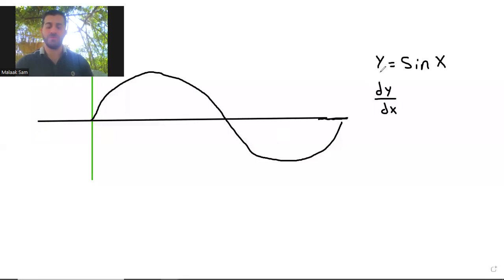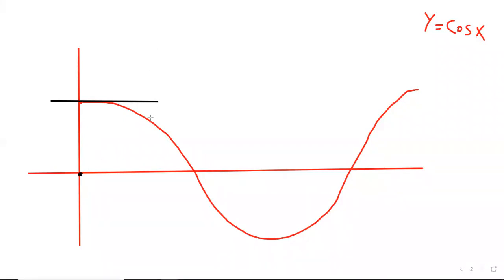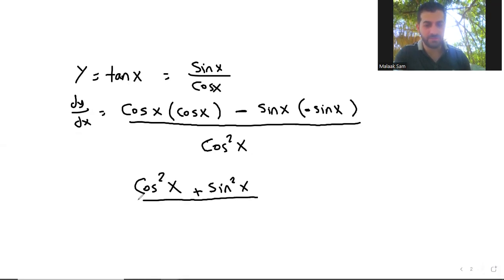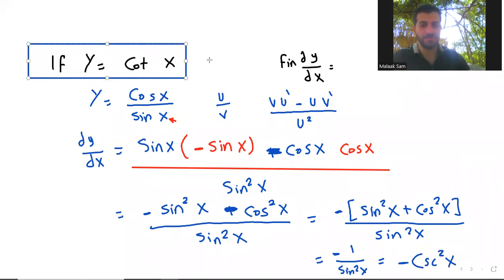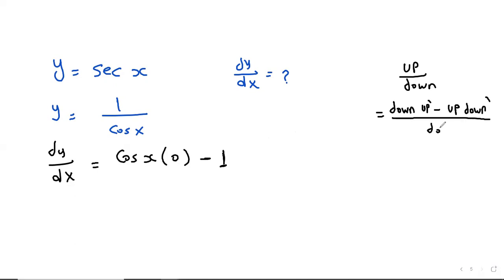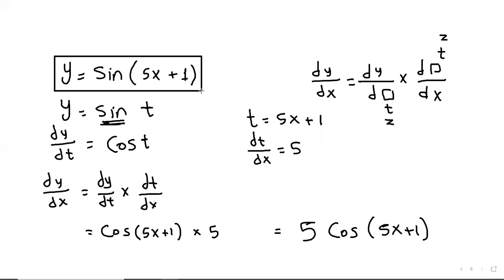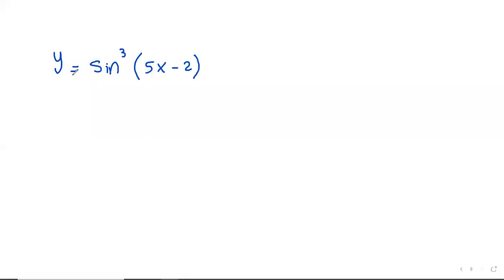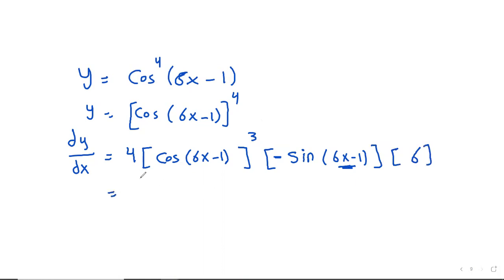derivative of trigonometric function the concept some examples